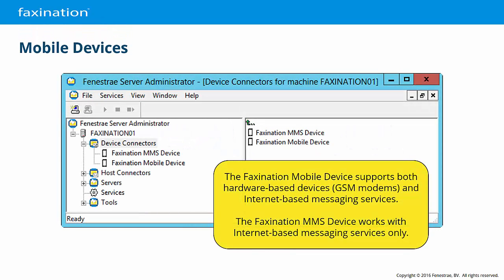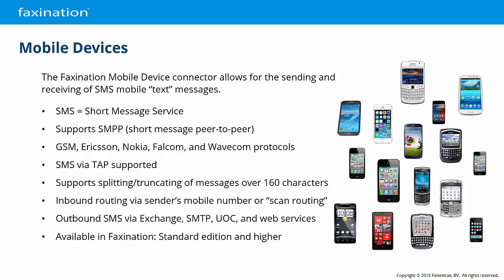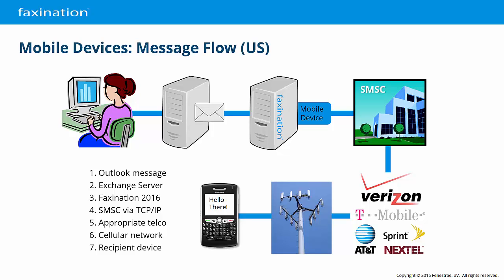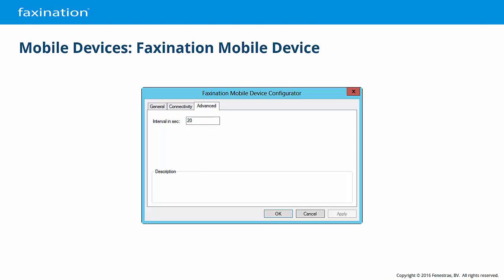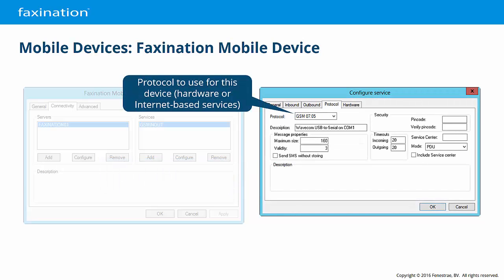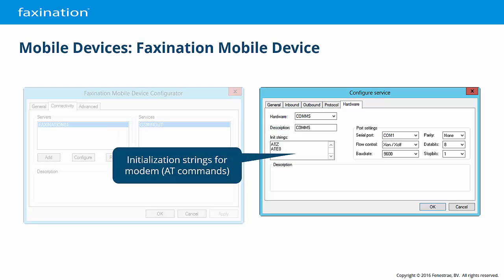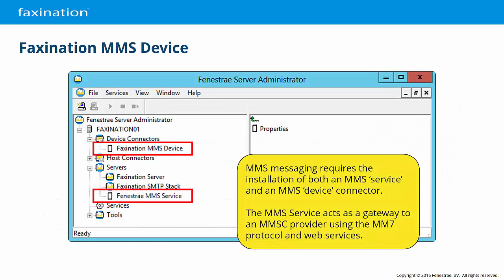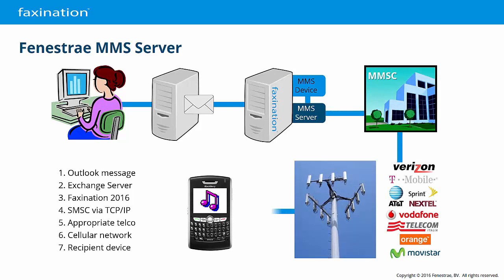Faxination Certification Training - Part 12 - Text & Multimedia Messaging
Welcome to the Faxination 2016 video training series.  Senior Technical Consultant Mark Warbington takes you through this video training covering all of the aspects surrounding Faxination 2016.  This video covers: Hardware and software-based mobile messaging (SMS/MMS).